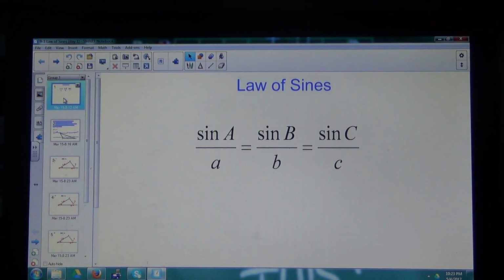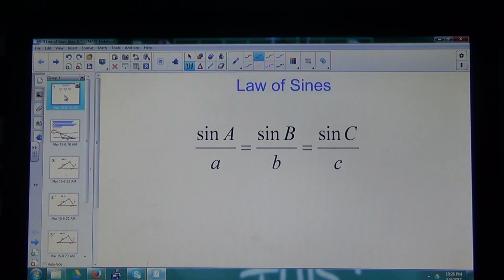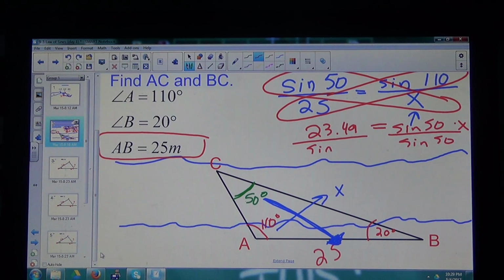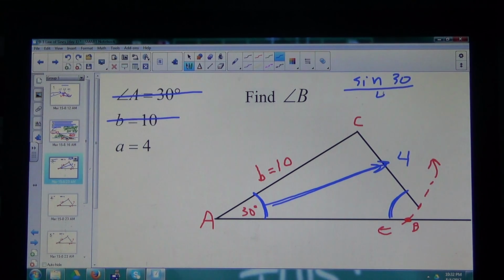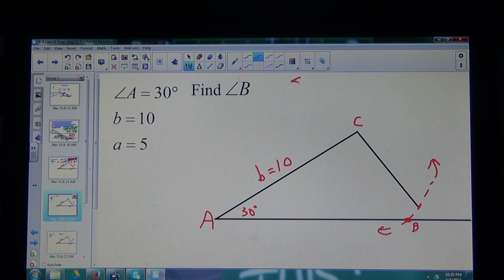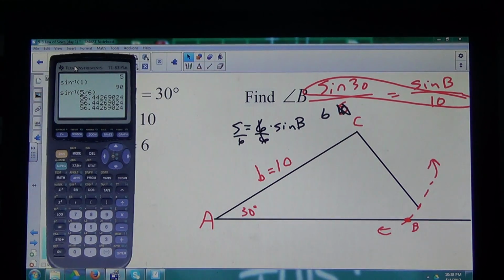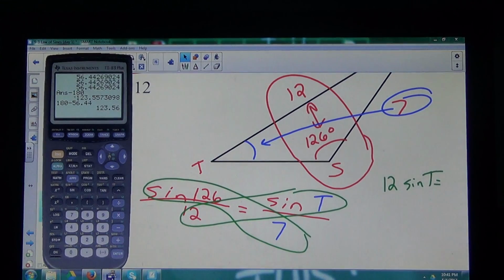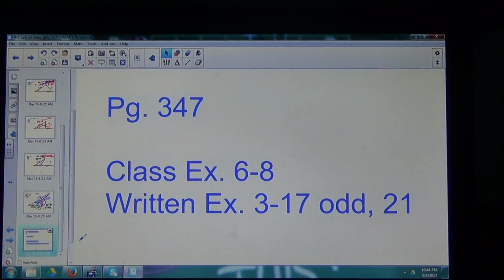Law of Sines Advanced Math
Lesson on Law of Sines